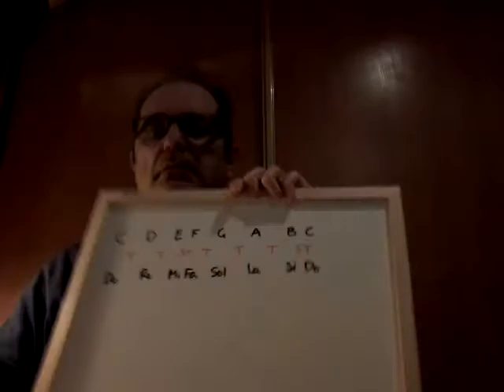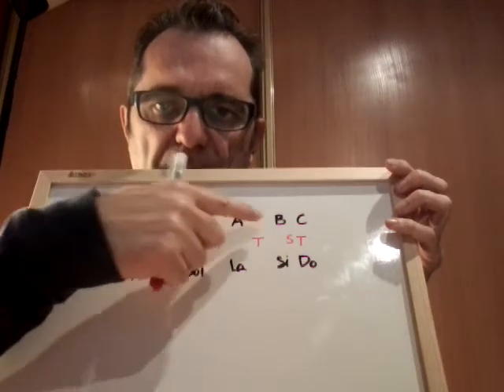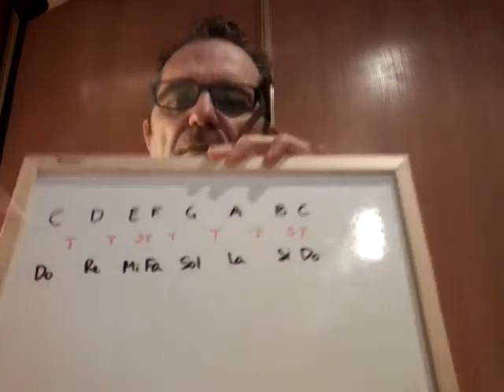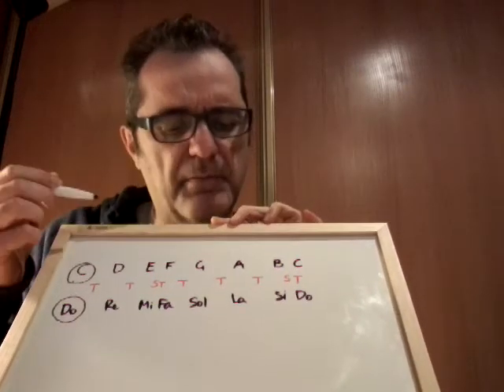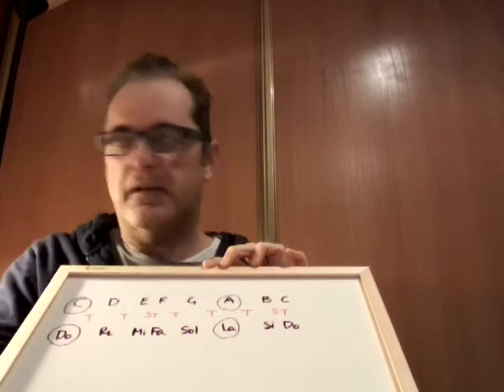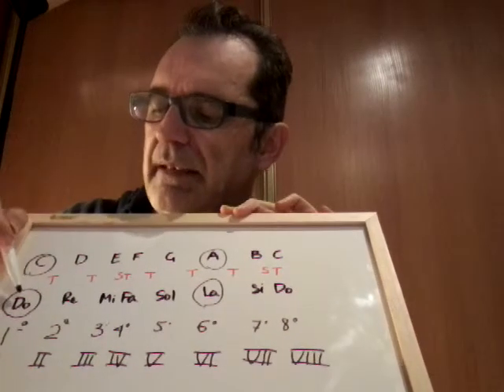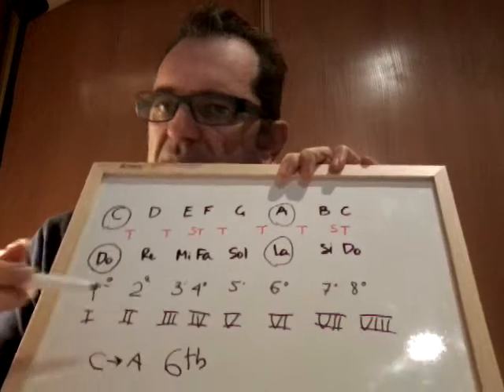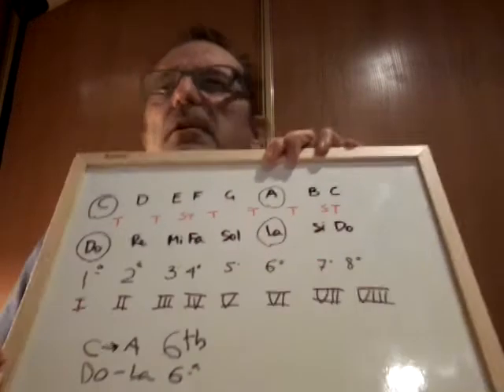Lección 6 Intervalos. Intervals. An introduction.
Lección teórica sobre los intervalos.